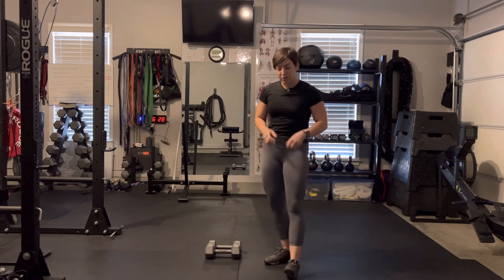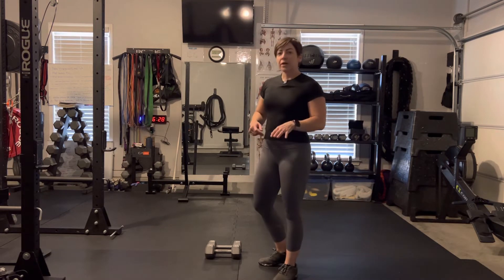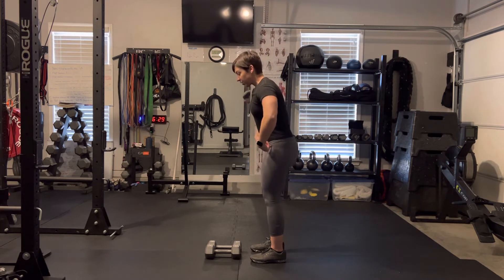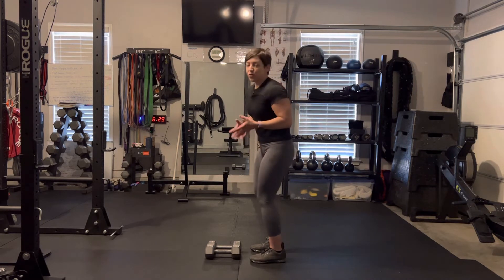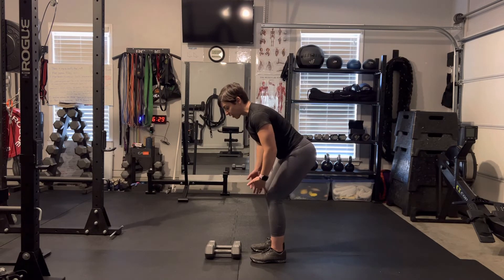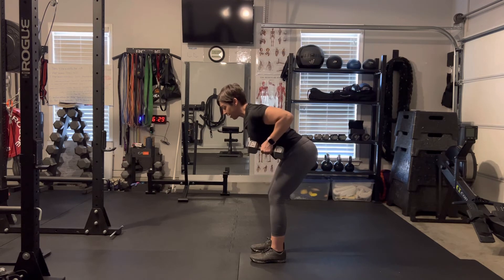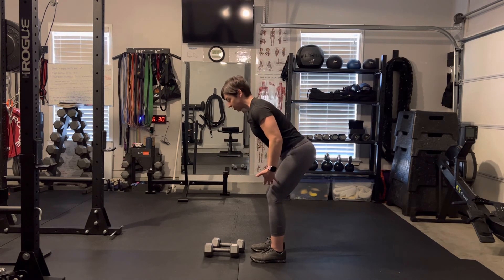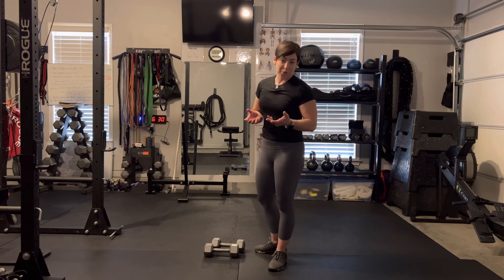Bent over DB row